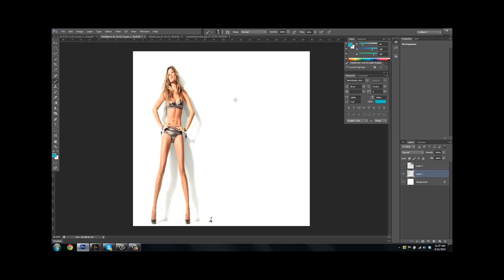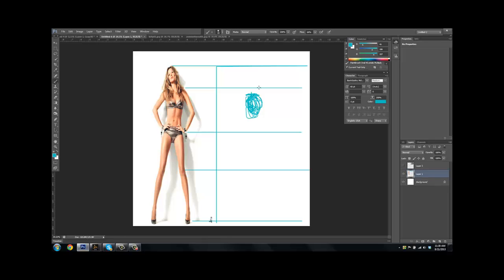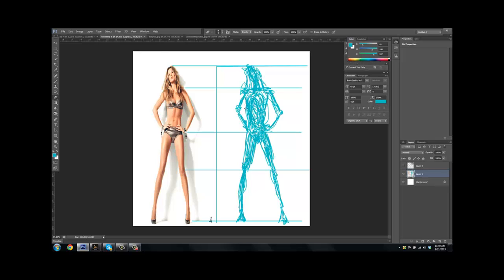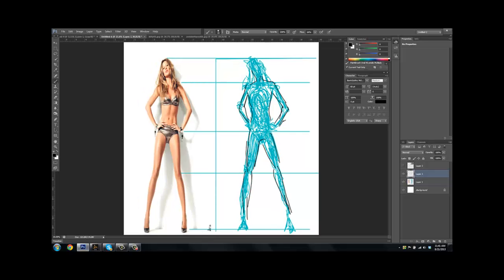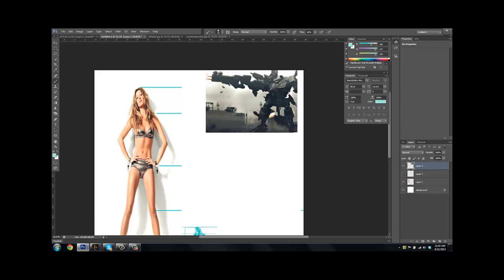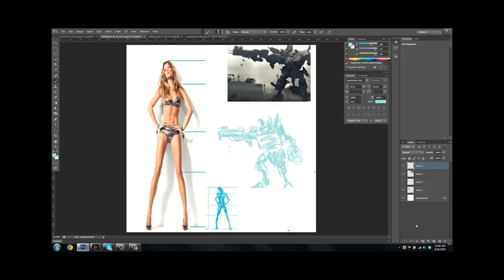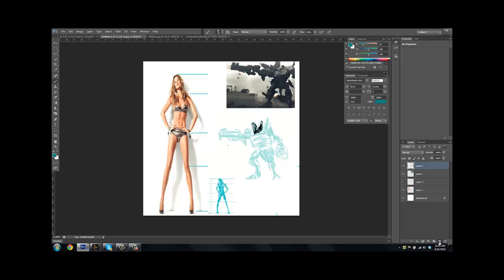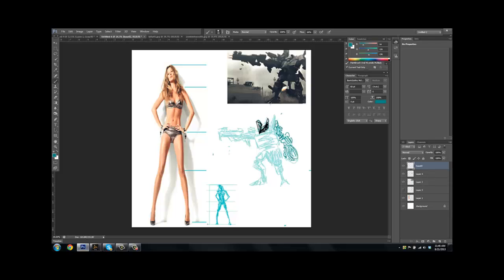3D Buzz - 2D Artwork: 101- 04. Gestures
### Gestures
To the uninitiated, it looks like scribbling. To an artist, it's a tried and true method for blocking out your subject. Welcome to creating with Gestures! Derek demonstrates how to take the hand control you've been practicing and build the basic form of your subject, creating your composition correctly from the start.

2D Artwork: 101
Perhaps you want to make games, create animations, or VFX for film. Perhaps you want to create concept art, or simply create for your own pleasure. Whether you're working with 2D or 3D art, it's important to have a grounding in the rules and basic techniques. With that in mind, we asked Derek Stevens to create a series that anyone can follow. Our goal is to help you see the world, both inner and outer, by the rules of art. Over the course of the next two hours, Derek will demonstrate bringing your visions to life. From simple shapes to still life and perspective, all you have to do is follow the rules. And of course, remember how to get to Carnegie Hall. Practice, practice, practice!